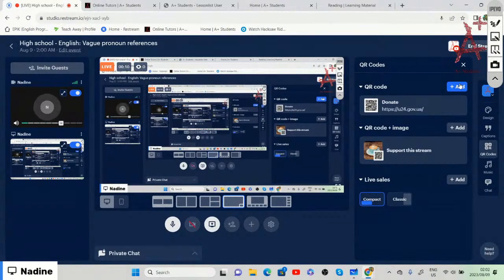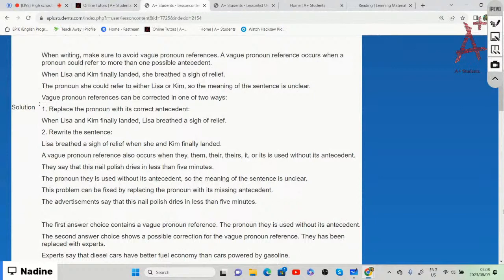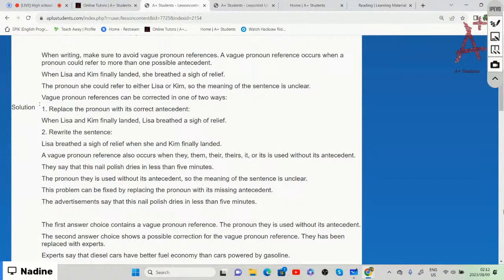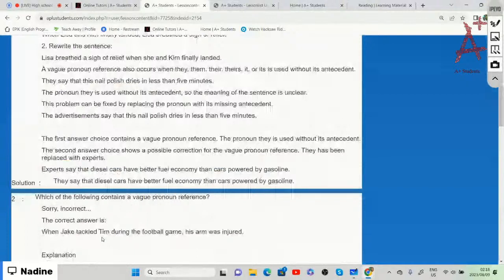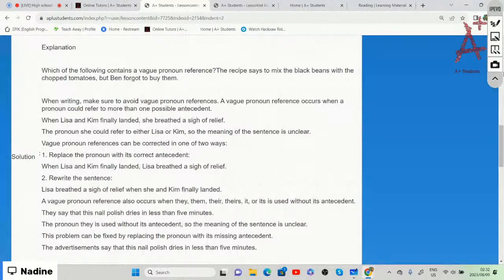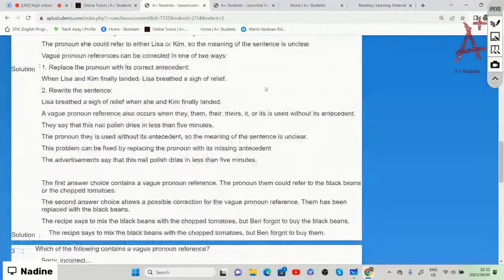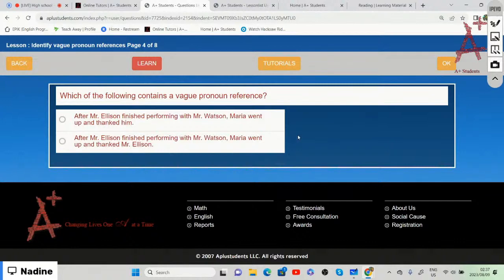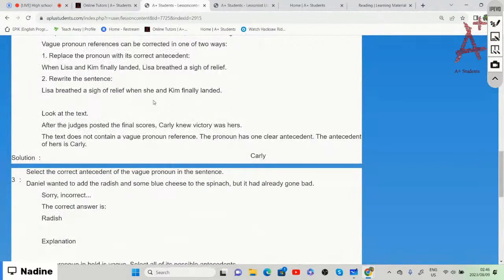High school - English: Vague pronoun references